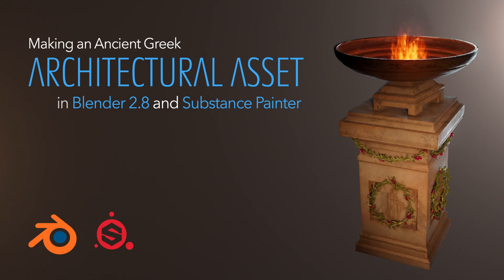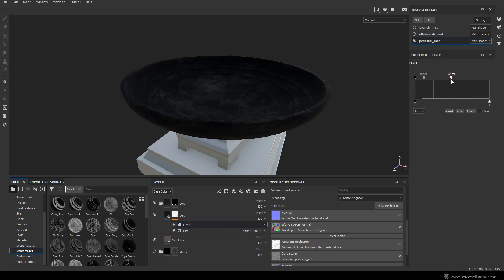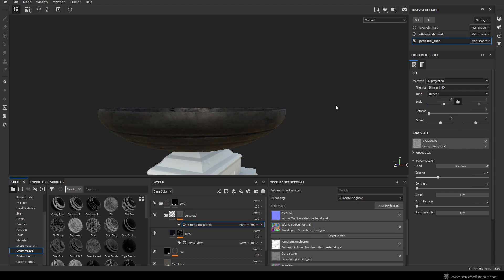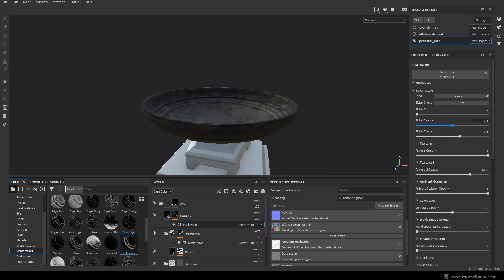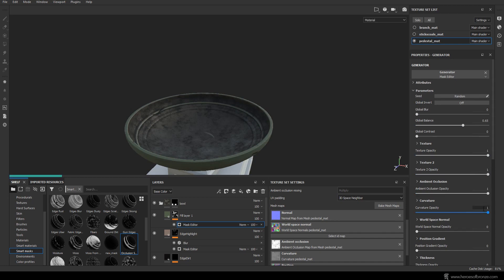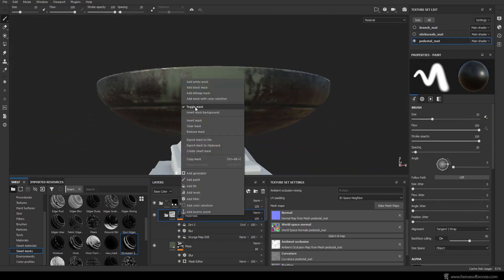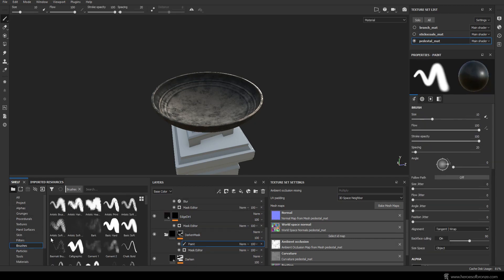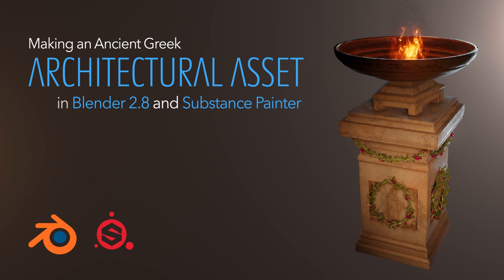Making an Architectural Asset (Substance Painter) Tutorial p.6 Substance Metal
Let's start a new tutorial series! This time aimed at beginner Blender users, explaining the creation process for this short film asset.

In this fifth part you will learn how to texture the pedestal in Substance Painter.